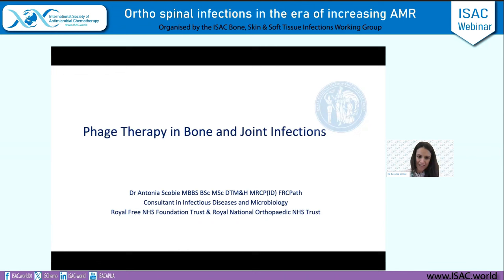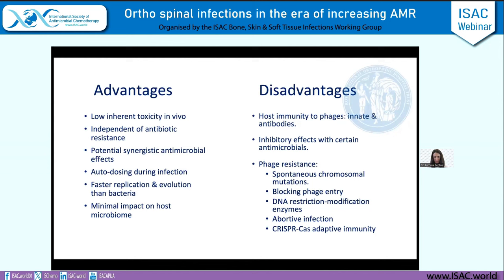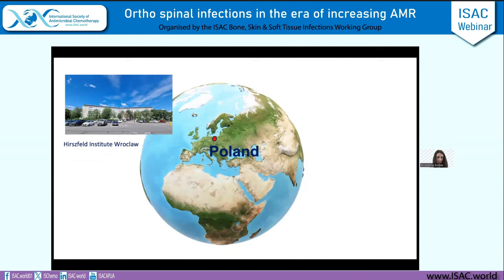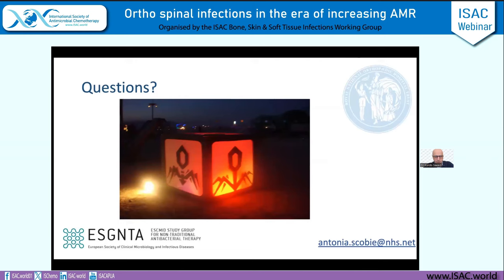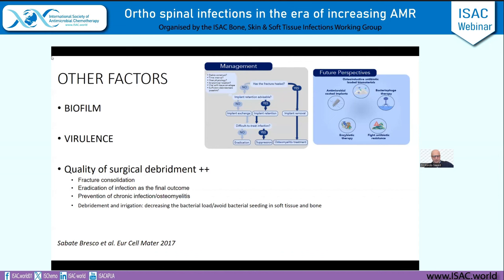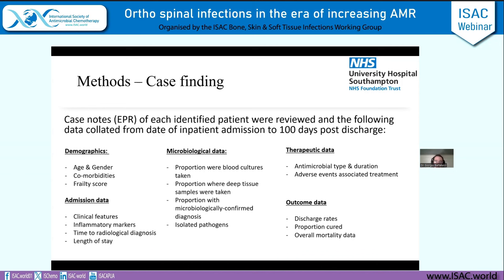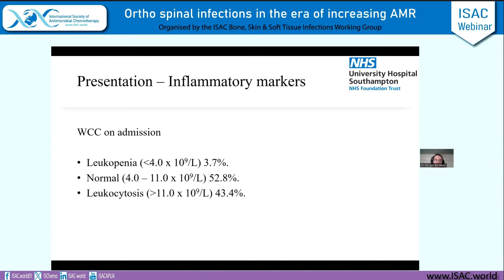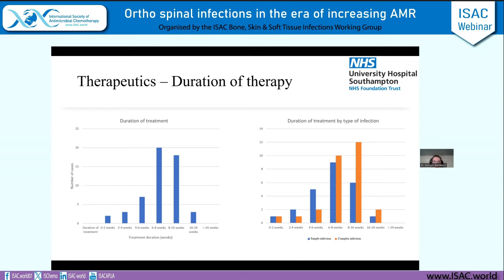Ortho spinal infections in the era of increasing AMR | ISAC Webinar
This webinar was organised by organised by ISAC's Bone, Skin & Soft Tissue Working Group.

The aim is to learn from current experiences across the globe on how to manage ortho spinal infections and provide insight into novel diagnostics, antibiotics and antibiotic alternatives.

Programme
00:00 Start
03:10 Phage therapy in bone and joint infections - Dr Antonia Scobie
31:57 Antimicrobial resistance in fracture-related infections: what can we do? - Dr Julie Lourtet
1:00:28 Spinal infections epidemiology, diagnosis and outcomes from a single centre - Giorgio Bartalucci

MODERATOR: Dr Kordo Saeed